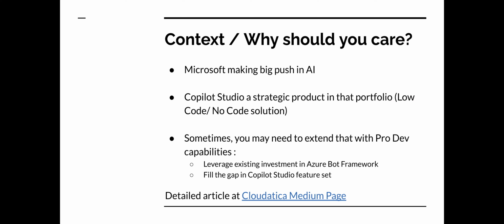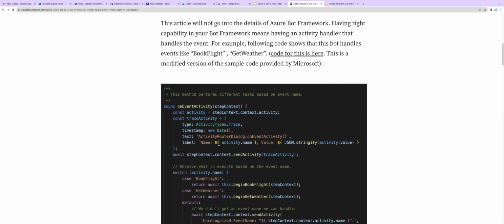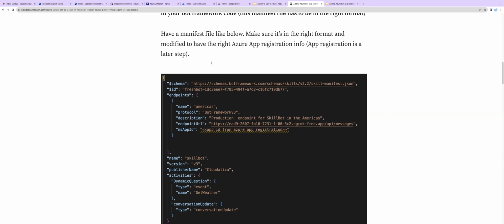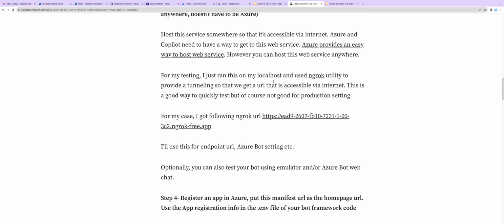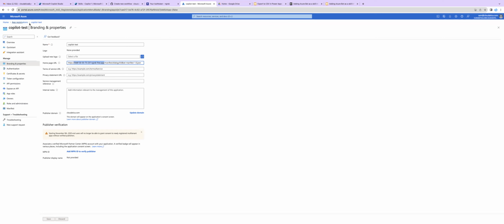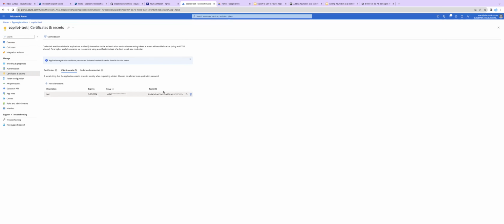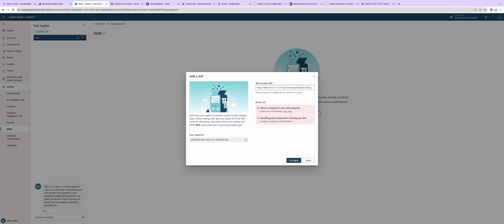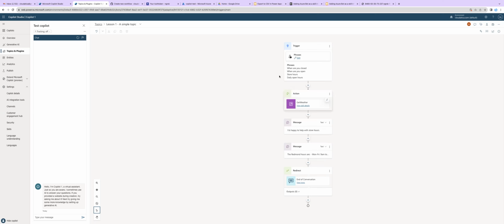Adding Azure Bot Framework as a skill in Microsoft Copilot Studio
For getting access to the code shown in the tutorial, please pay

Concepts covered in this video:
- Microsoft Copilot Studio (Power Virtual Agent)
- Azure Bot Framework
- using ngrok
- App registration
- Extending Copilot Studio with Pro Dev capability

Let us know your feedback and suggestions as a comment. If you need a follow up video from me on any related topic. Do let me know.